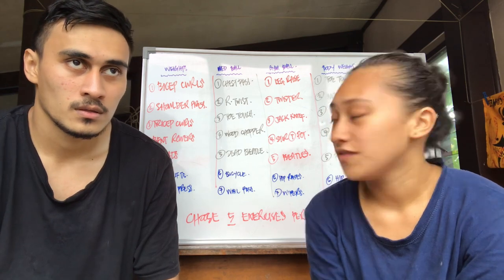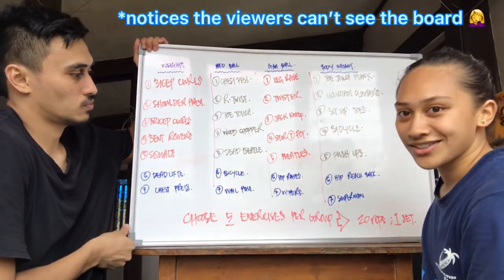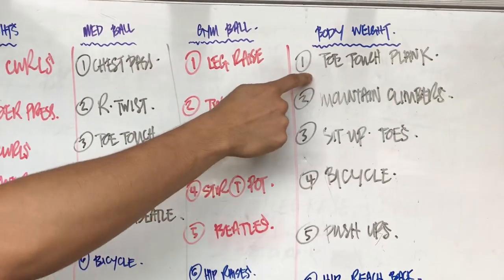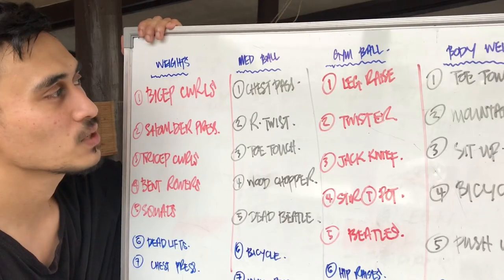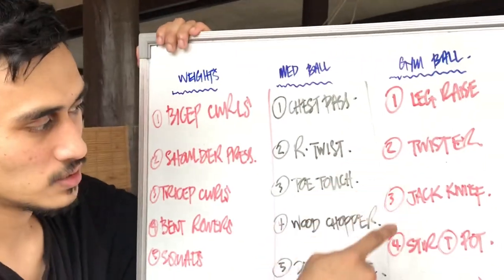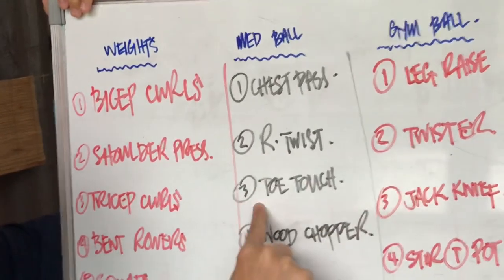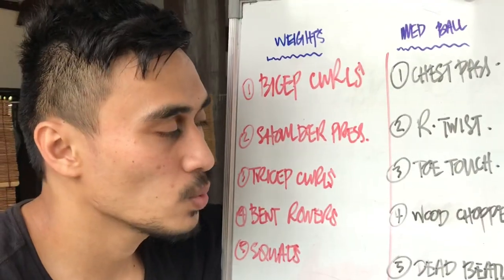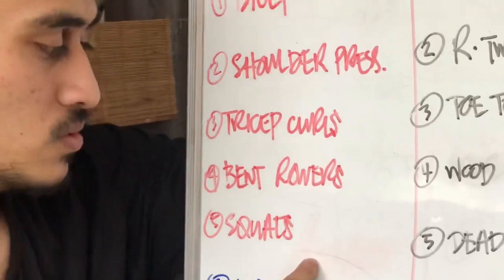Training in Fiji during COVID-19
Hi everyone, this is our first ever YouTube video. We wanted to share our training journey with people, in hopes to inspire someone out there to get moving. Please note that this is nothing professional, we have a lot to learn but we very much enjoy everything that we do!!!